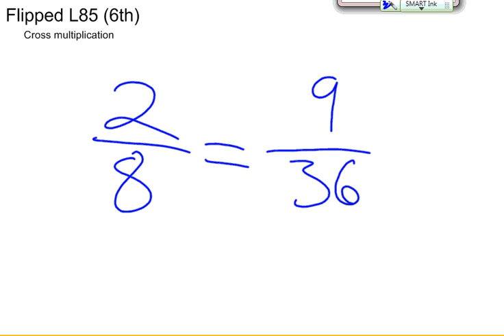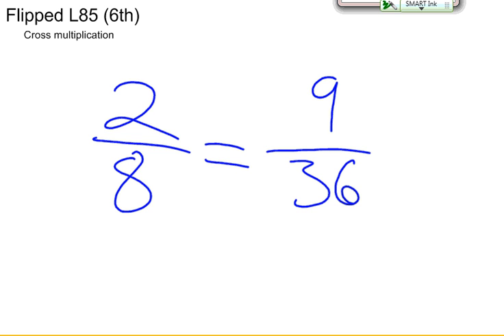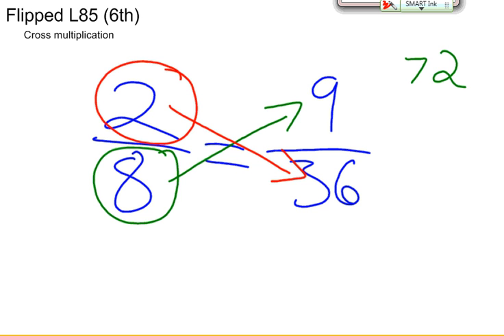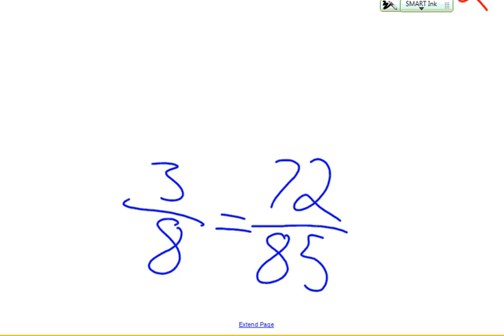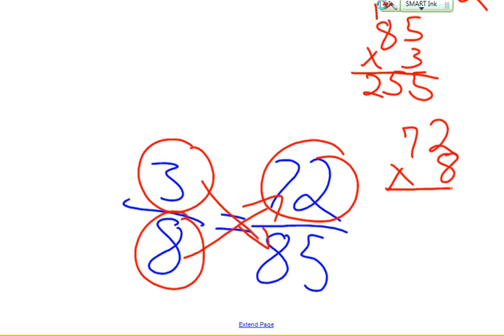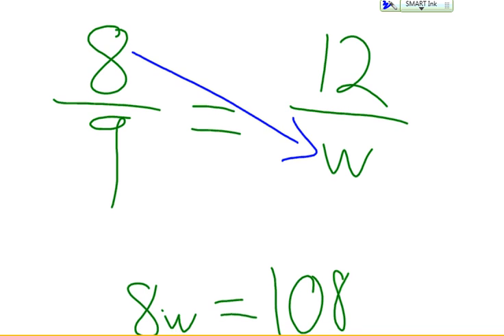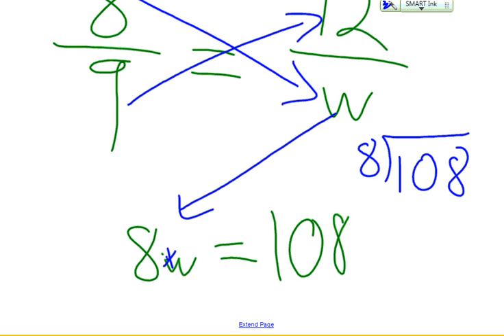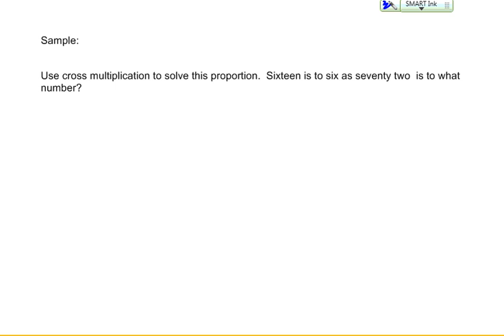TigerMath L85 (6th)